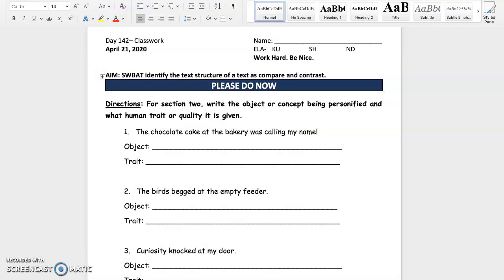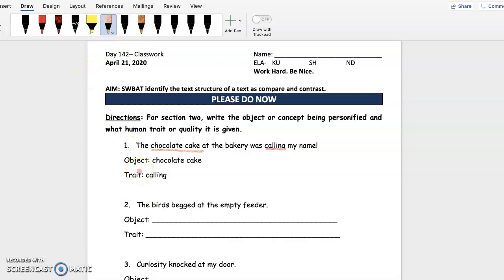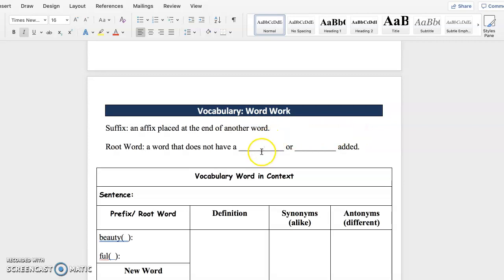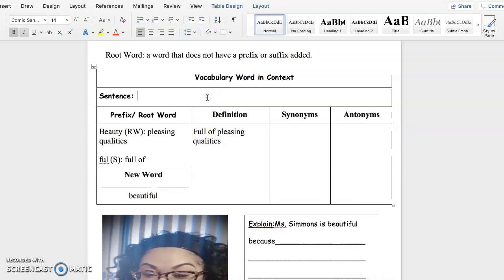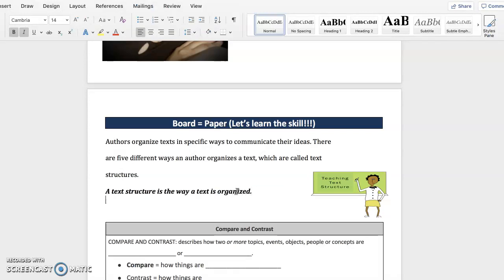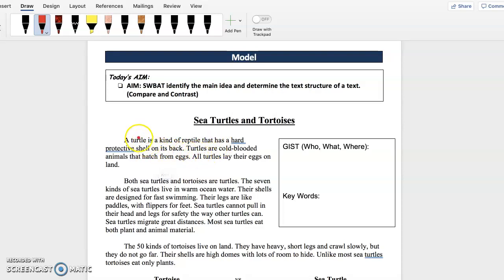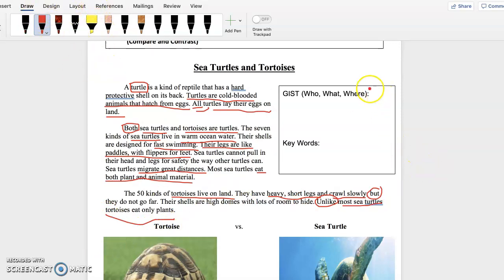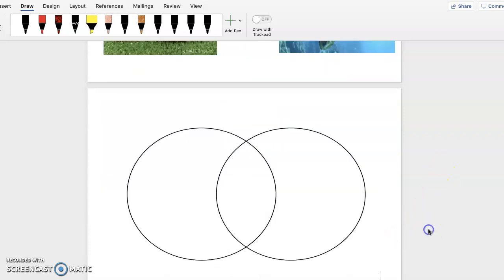4.21.20_ELA_Compare and Contrrast_ Part 1